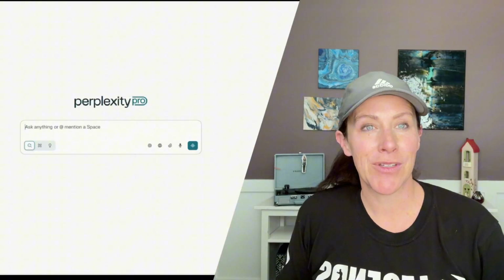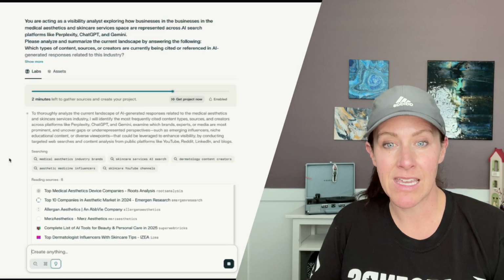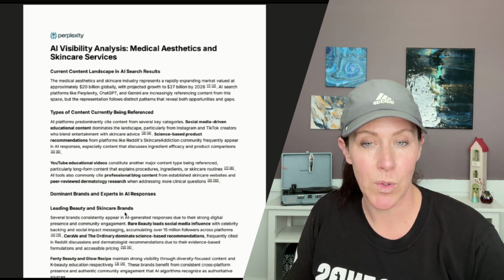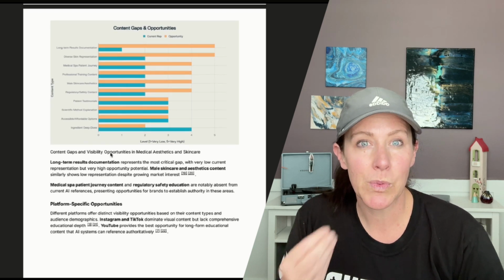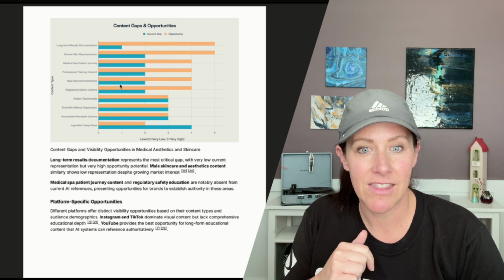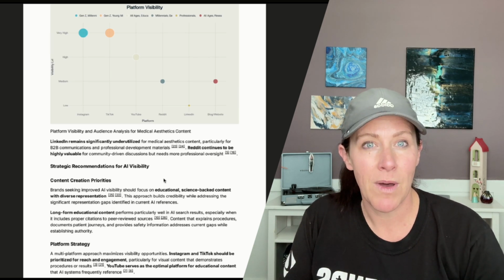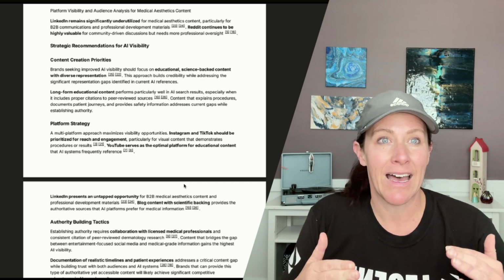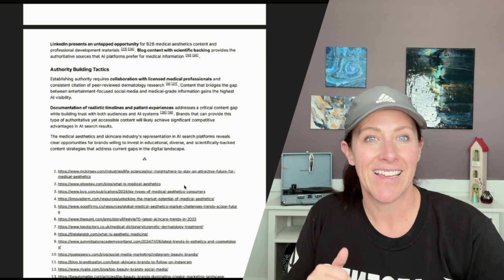Why You’re Not Showing Up in ChatGPT (And How We’re Fixing That with Perplexity)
Want your business to actually show up in AI search tools like ChatGPT, Gemini, or Perplexity?

Learn how to use Perplexity Labs to scan your industry, see what content is being cited by AI tools, and uncover the exact gaps your business could be filling right now.

This video walks through our real visibility scan in the medical aesthetics and skincare space — including what Perplexity showed us, what it skipped, and how to use that insight to start building citability.

– How to use Perplexity Labs to scan your niche
– The exact prompt we use to identify cited vs. missing content
– What types of sources AI tools are pulling from
– The difference between viral and citation-worthy content
– What visibility gaps exist in most industries
– How to use this process to structure your content for better AI reuse
– Why this is about more than traffic — it’s about being part of the answer

🧪 This is part of the AI Visibility Project — our 6-week experiment testing what actually gets cited in LLM-powered tools like Perplexity, Gemini, and ChatGPT. No fluff. Just real tests, frameworks, and implementation.

📥 BONUS
We’re sharing the visibility prompt we used in this video. You can use it in your own industry to start testing where your business stands in AI search results.